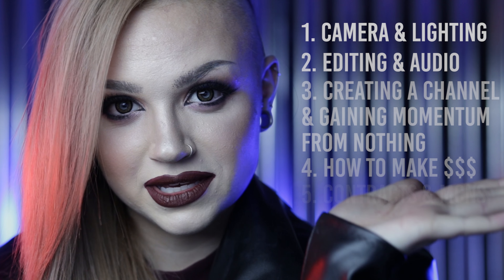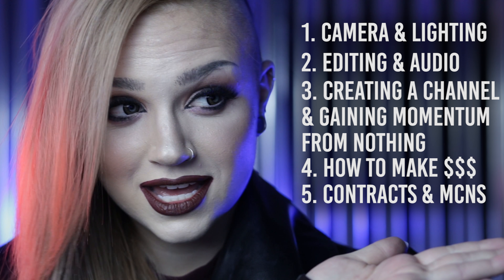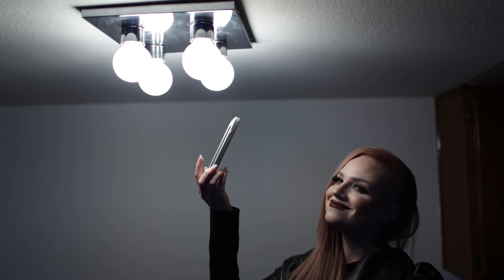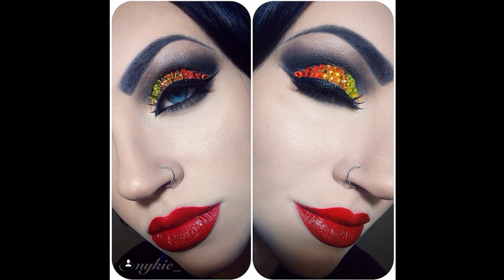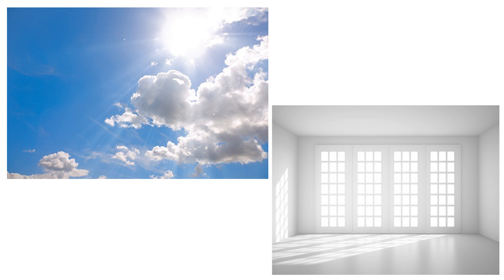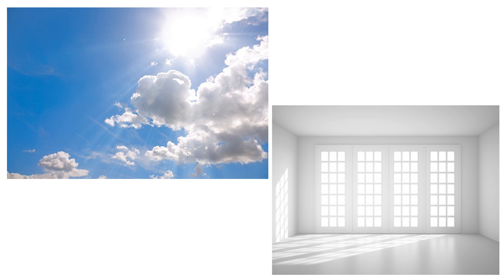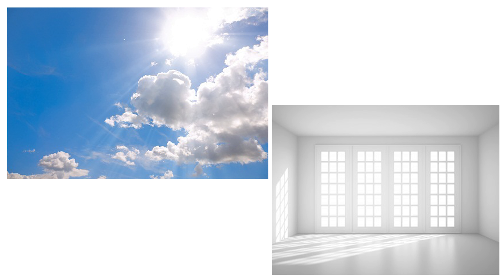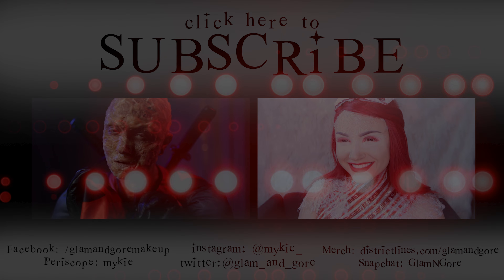CAMERA & LIGHTING FOR YOUTUBE VIDEOS - getting started on YouTube series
This video & series will be dedicated to giving advice from my personal experience on how to become a youtuber, instagrammer, social media influencer, etc. My experience is a mix of both how I personally grew on social media, and my background and education in film. This is a very surface look at cameras and lighting because I wanted to cover as many options as possible for you. If you have further questions about any part please leave it in the comments or continue your research! There's a ton of info online on any given topic or product mentioned here.

For more looks and extra shenanigans, follow me on other sites:
Tumblr: glamandgoremakeup . tumblr . com

Codes to save you money & thangs:
Enter "spinmykie" on vanityplanet.com to get 70% the Spin for Perfect Skin
*I use and like all of these, which goes for ANYTHING I promote to you guys. You do not need to use these codes, but I'd still recommend the products.